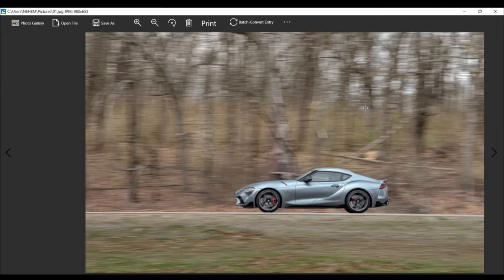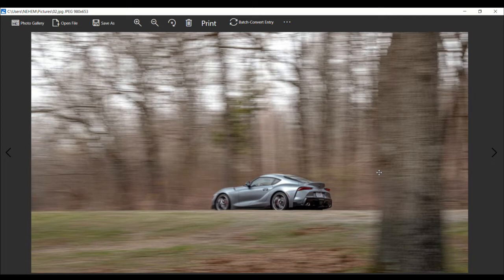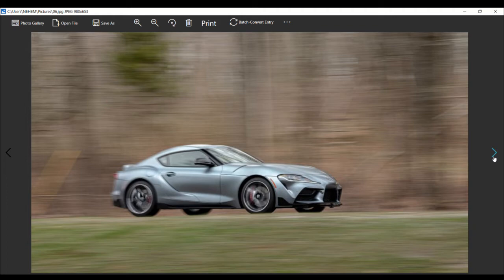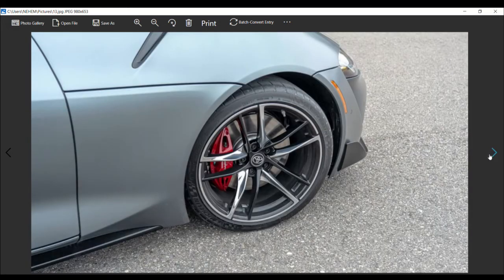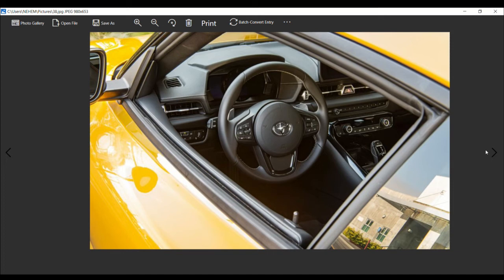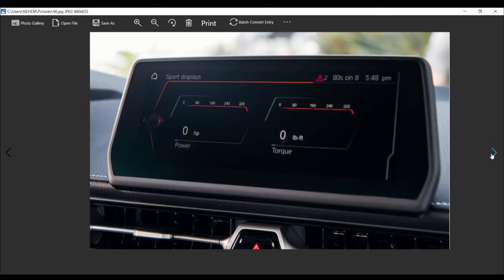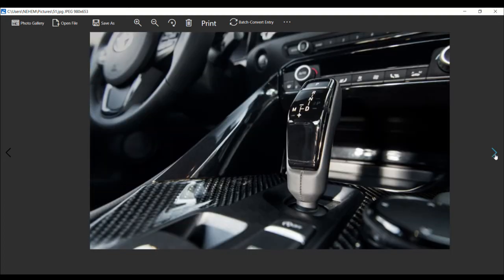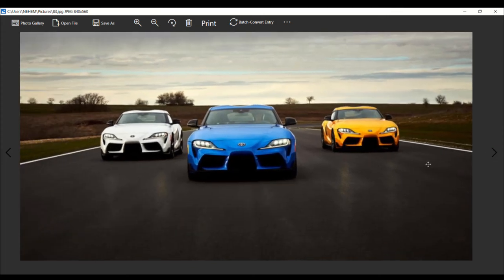2021 Toyota Supra Brings Value And Performance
If you didn't rush out and buy a Toyota Supra last year, that's okay. You still can. But now you'll have to face a real-life game of "Would You Rather?" when it comes to propulsion: Would you rather have the 382-hp 3.0-liter inline-six or save $8000 and go for the new 255-hp 2.0-liter inline-four? For $4000 per extra cylinder, maybe just buy the four, slap some Celica badges on the thing, and own it.